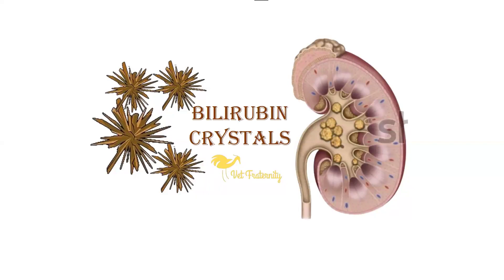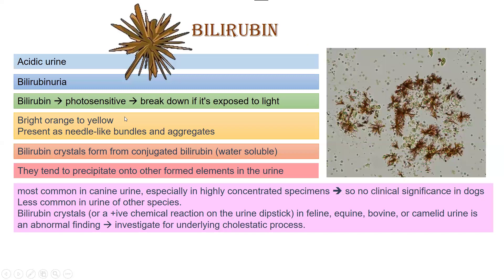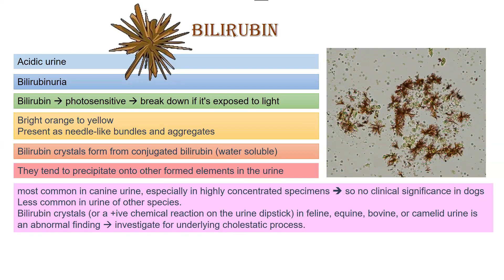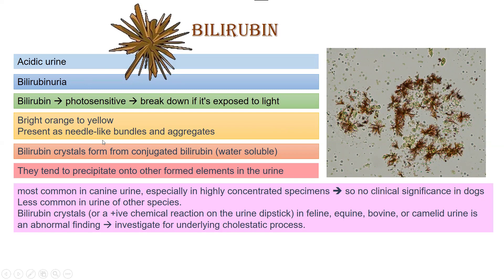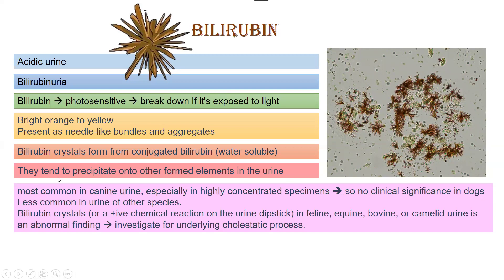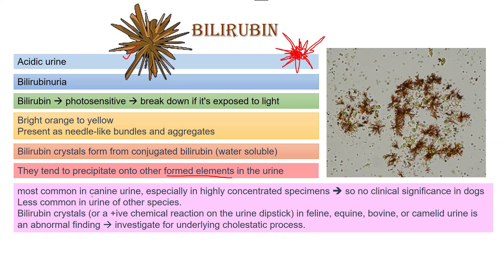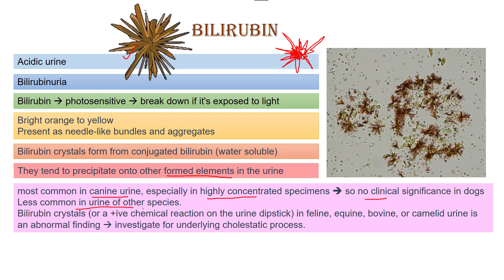Bilirubin crystals | Uroliths Part 7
Merck manual
2. Eclinpath by cornell university
3. clinical pathology by duncan & prassie